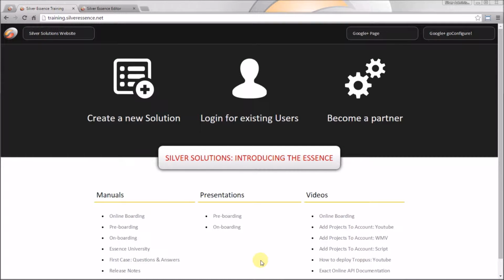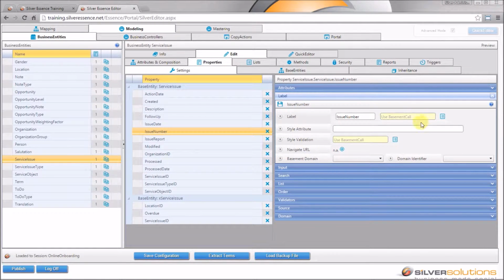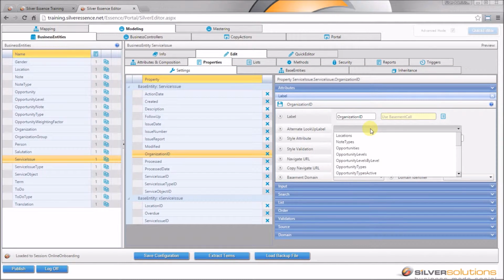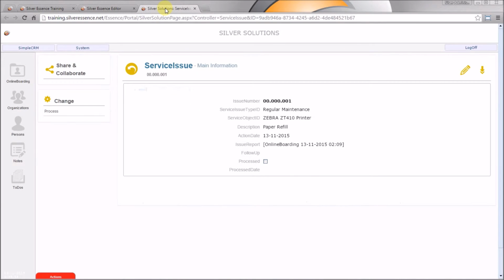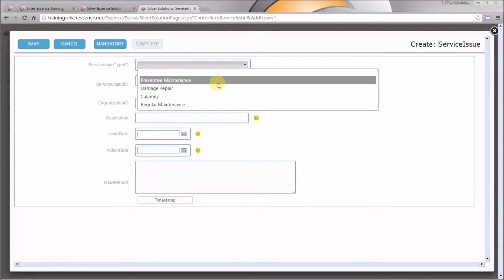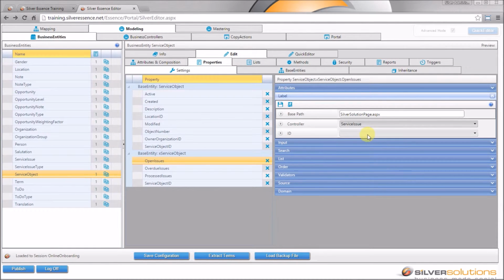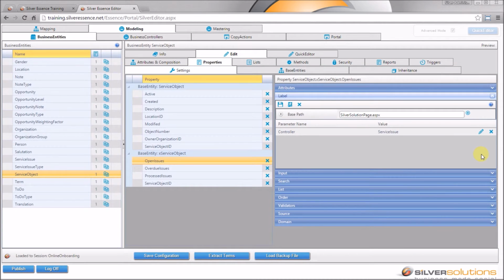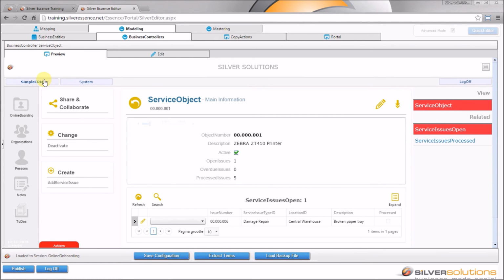Silver Essence Online Boarding 09/12: NavigateURL's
Welcome to this series of videos in which we will show you how to create apps and portals using the Silver Essence Platform. In this video you can see how to create and use NavigateURL's to accomodate easy navigation in the portal.